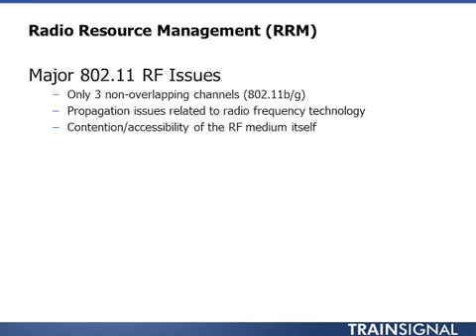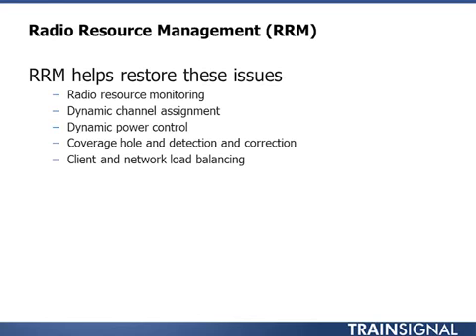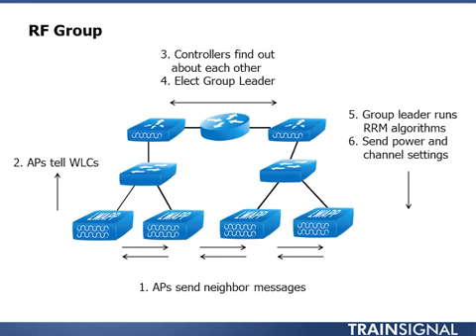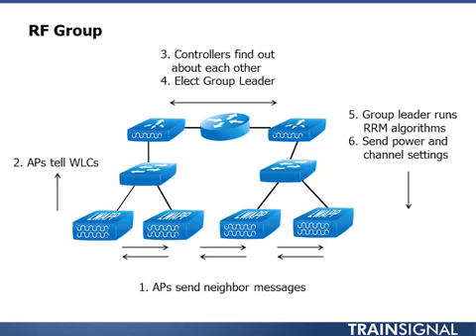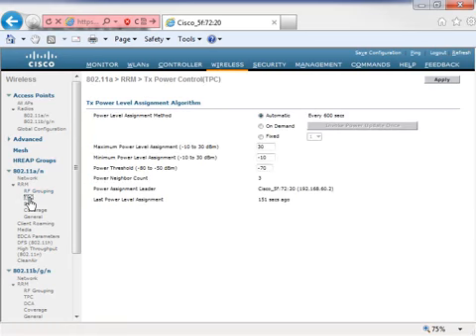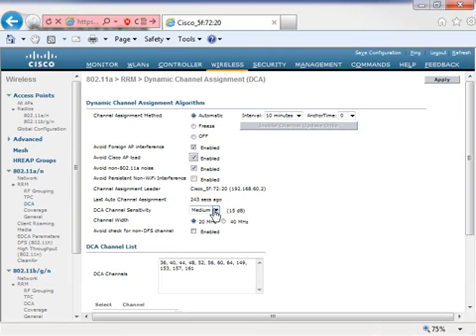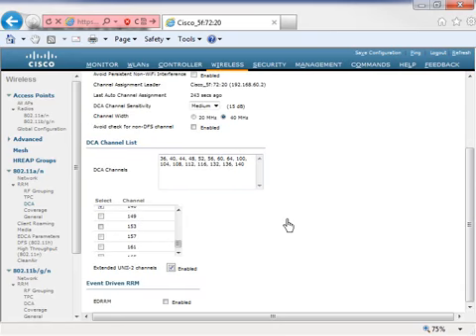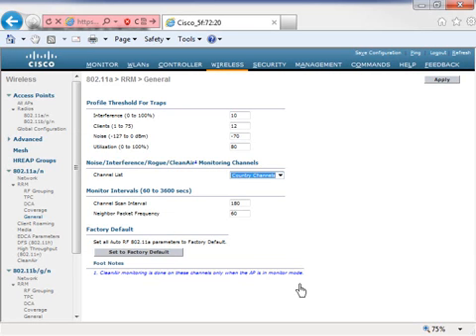Lesson 19 Configuring Radio Recourse Management